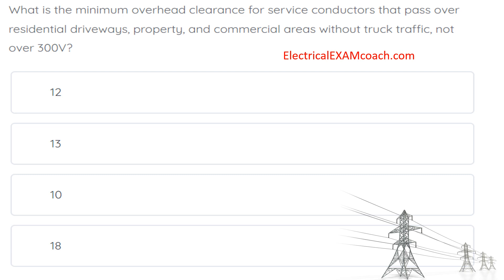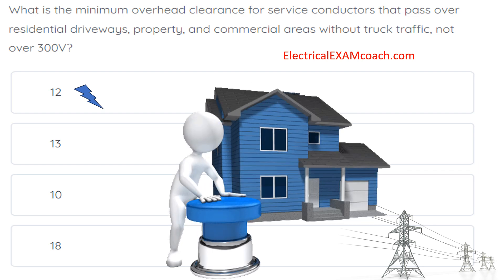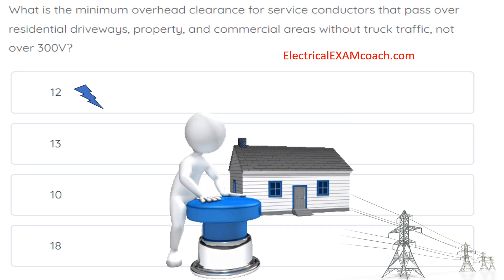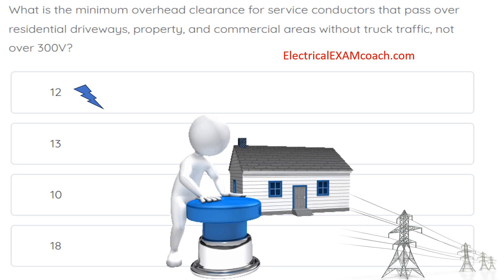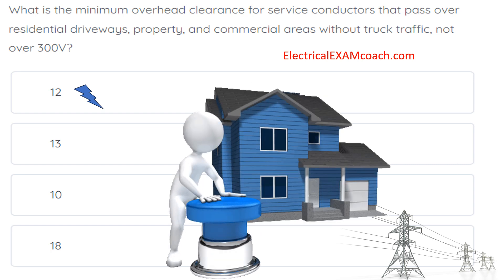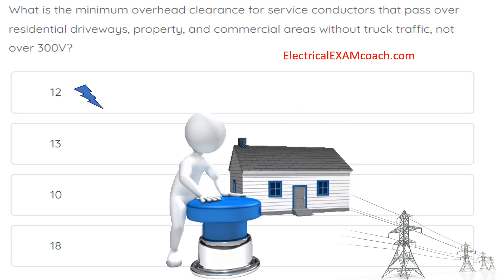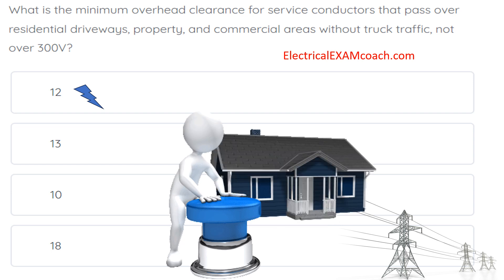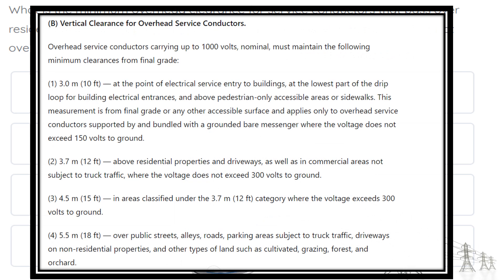#192 Electrical Question of the Day NEC 230.24 Overhead Conductor Clearance